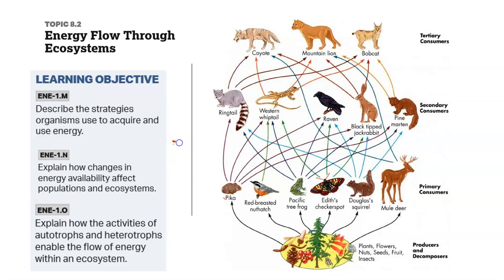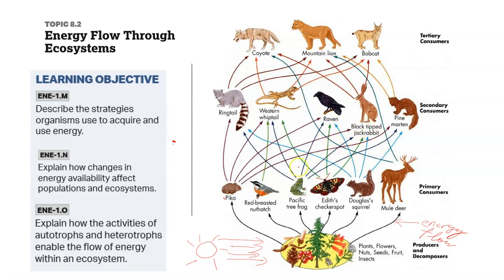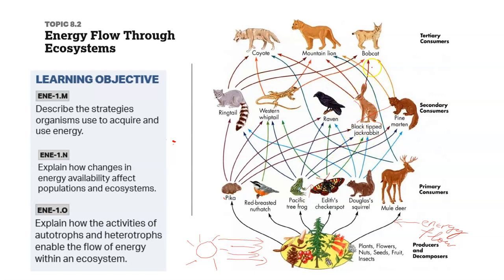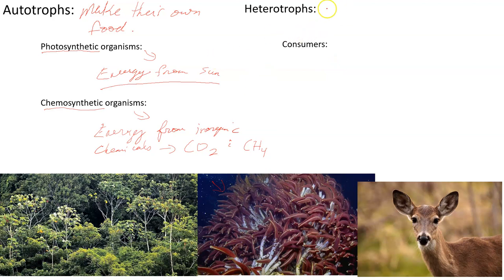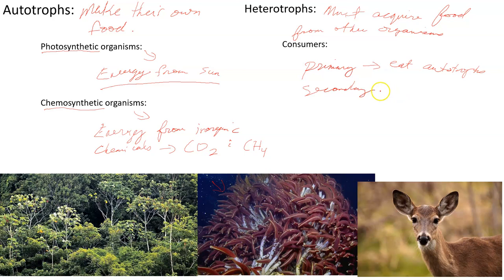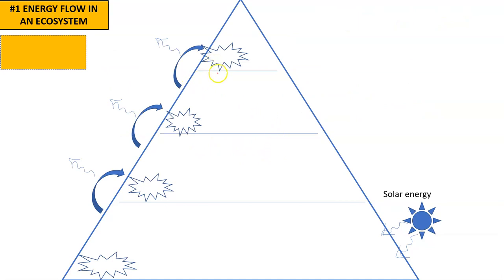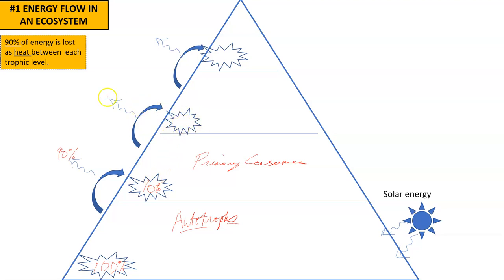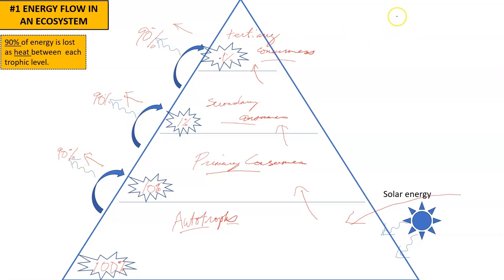Ecology 8 2b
AP Biology discussion of Topic 8.2 of new curriculum. Ecology: Energy Flow Through Ecosystems.